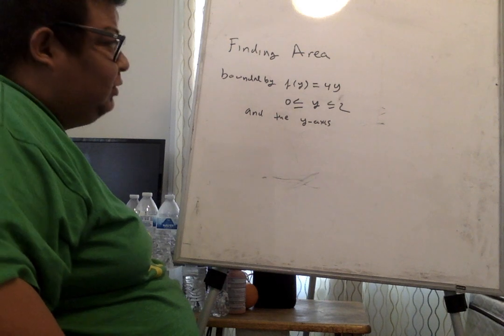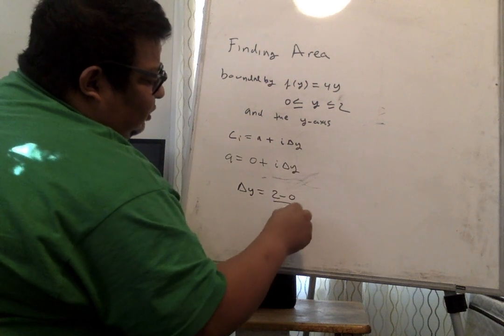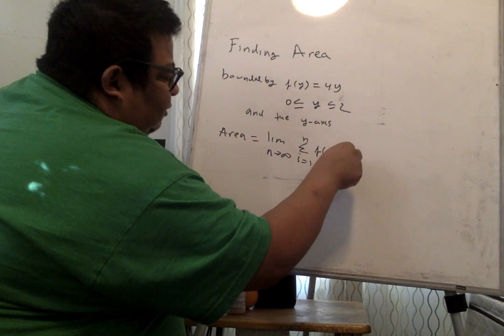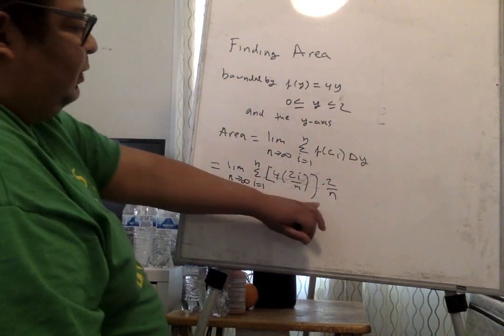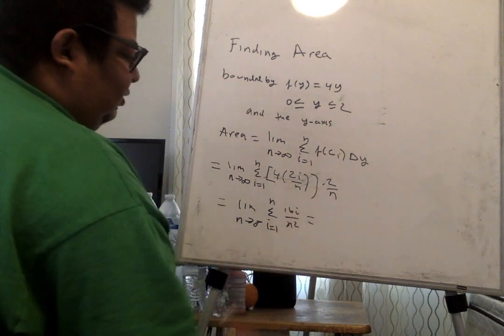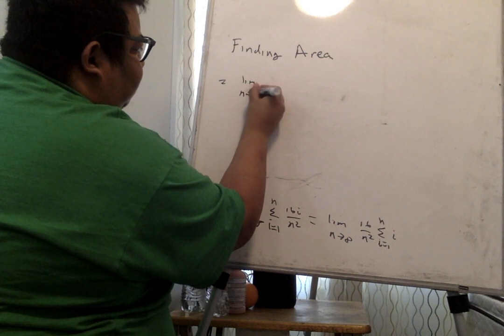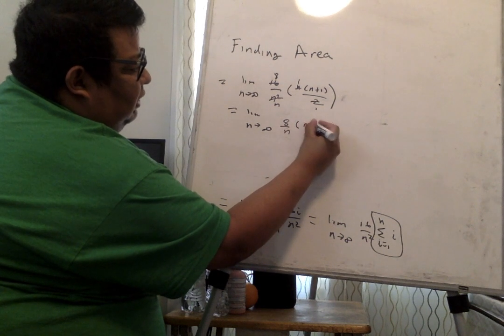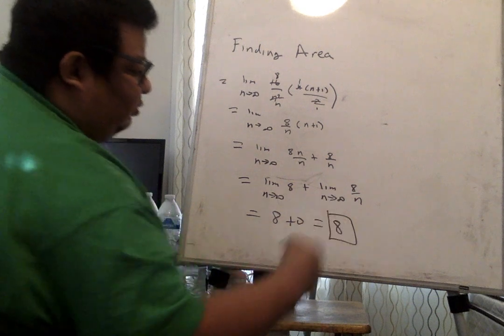CALCULUS - FINDING THE AREA BOUNDED BY F(Y)=4Y [0,2] AND THE Y- AXIS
FINDING THE AREA OF A REGION USING LIMITS AND SUMS